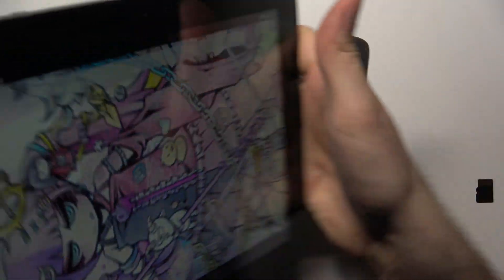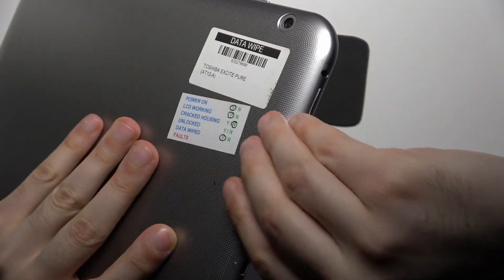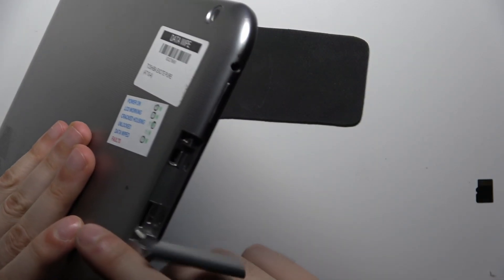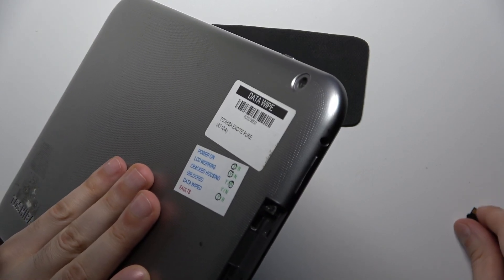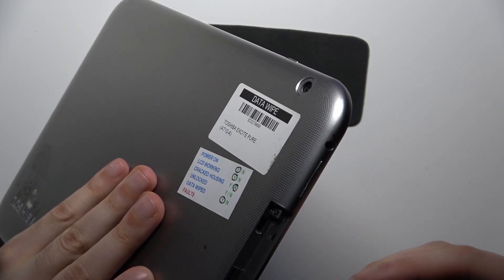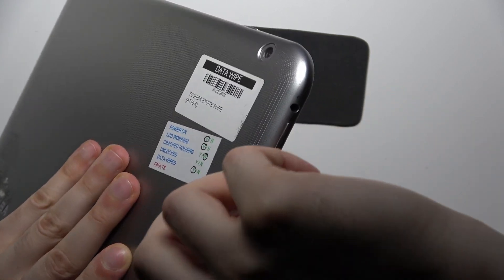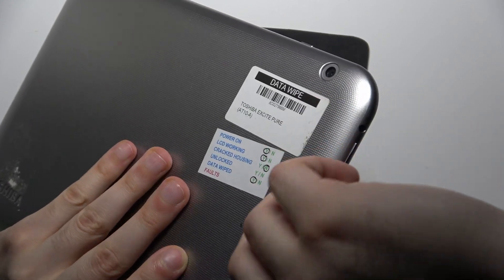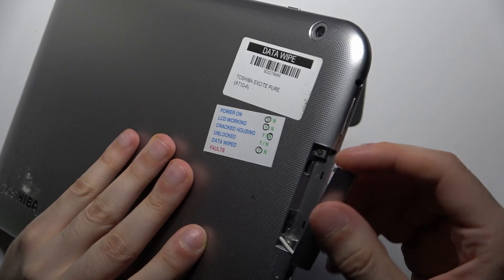How to Install an SD Card into TOSHIBA AT10-A - Memory Card - Expanding Storage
Expand your TOSHIBA AT10-A's storage capacity effortlessly! Our tutorial video walks you through inserting a memory card into your device in this step-by-step guide. From adding space to optimizing storage, we've got you covered. Tune in now to ensure a smooth memory card installation and enhance your TOSHIBA AT10-A's storage capabilities.

How to insert an SD Card into TOSHIBA AT10-A? How to install a memory card into TOSHIBA AT10-A? How to insert a memory card into TOSHIBA AT10-A? How to extend the storage on TOSHIBA AT10-A?